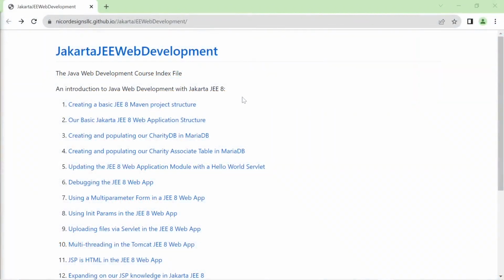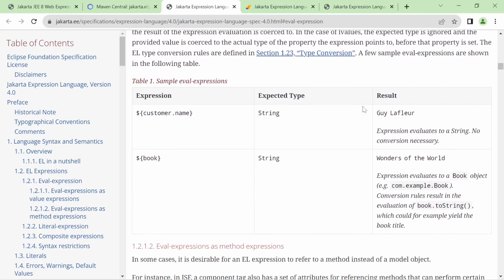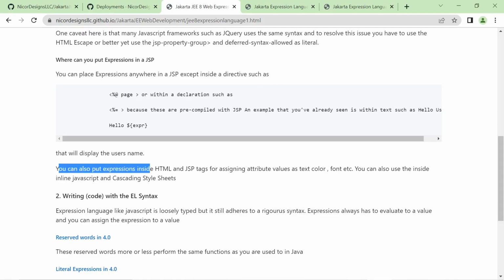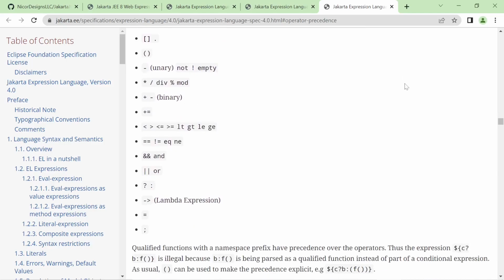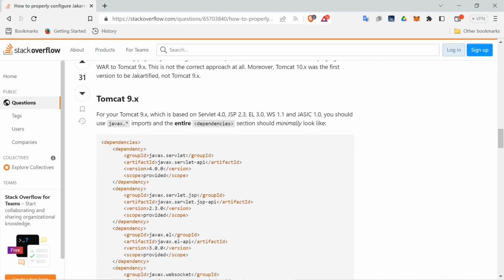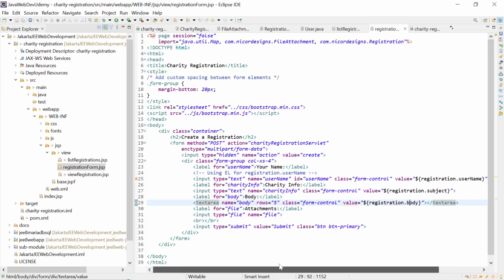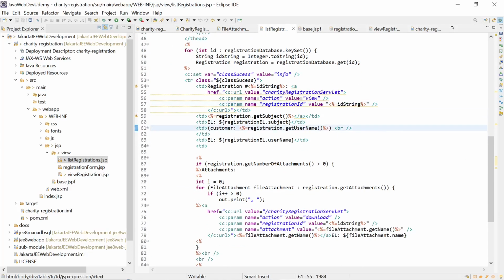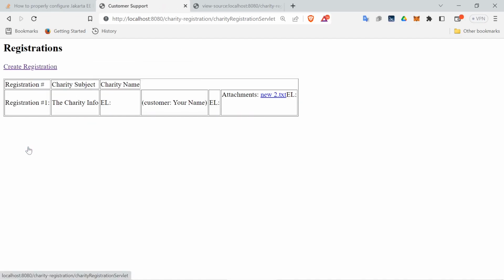28. Using the Jakarta JEE 8 JSP Expression Language - Part 1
Using Jakarta Expression Language 3.0 in JSP

Introducing The Jakarta EL 3.0 (Jakarta EE 8)

Understanding Jakarta Expression Language 3.0

A look at Evaluation Expressions (EL 4.0 documentation)

Writing (code) with the EL Syntax